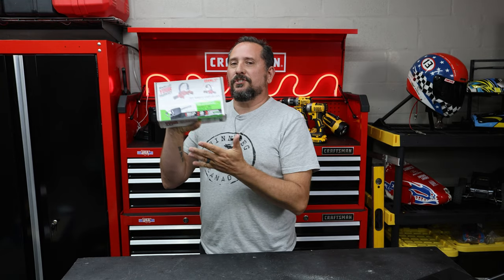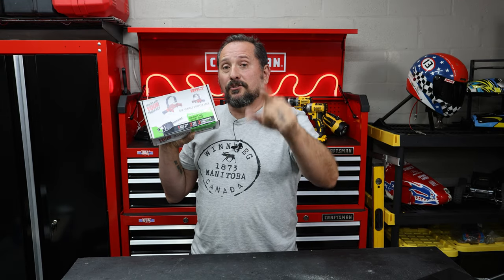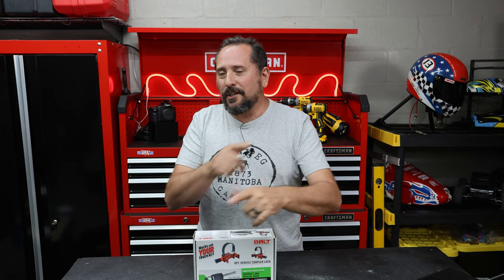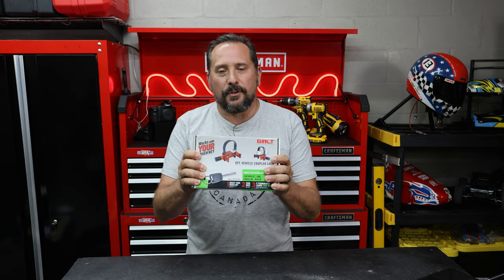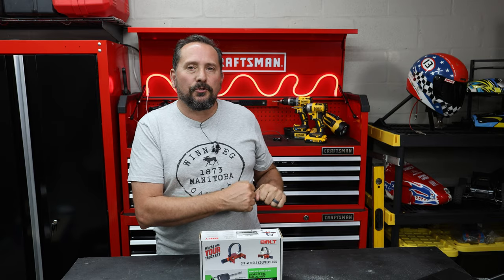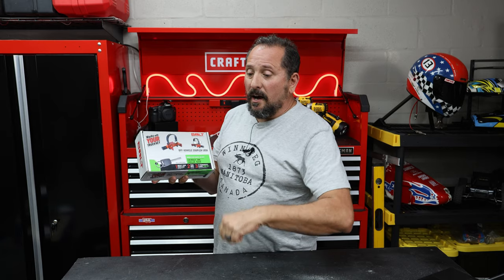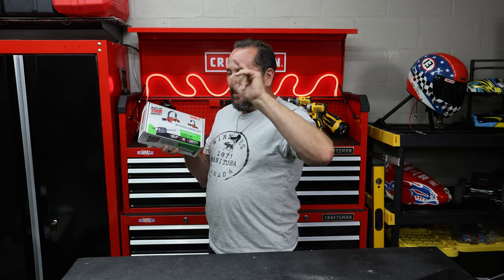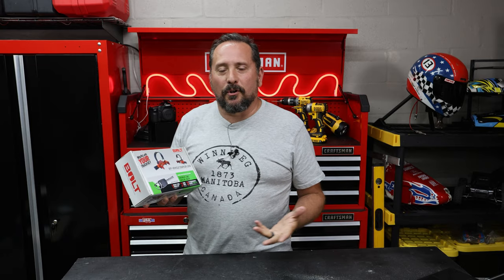Stop Trailer Theft! BOLT Off-Vehicle Coupler Lock for GM Keys - Review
You're also helping us create more awesome content for you commissionsearned. Click now and let's take your experience to the next level! (Amazon)

Stop Trailer Theft! BOLT Off-Vehicle Coupler Lock for GM Keys - Review & Installation
Worried about trailer theft?   The BOLT 7032490 Off-Vehicle Coupler Lock secures your trailer with your existing GM key!   This in-depth review shows you EVERYTHING you need to know:

Is it easy to install? ✅
Does it work with my GM vehicle? (Chevy, GMC, Hummer, Buick, Cadillac, Pontiac, Saturn)
Is it secure enough?
See if the BOLT Coupler Lock is the perfect solution for your towing needs!

BOLT 7032490 Off-Vehicle Coupler Lock (for use with late model Chevrolet/GMC/Hummer/Buick/Cadillac/Pontiac/Saturn Keys)